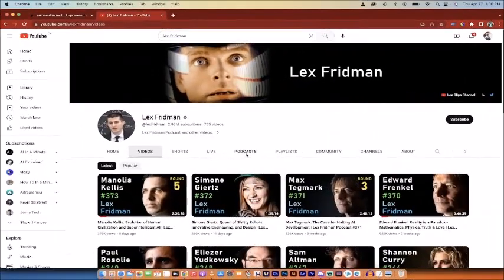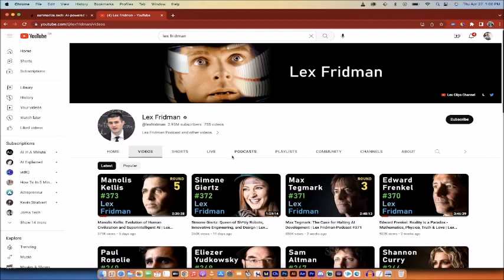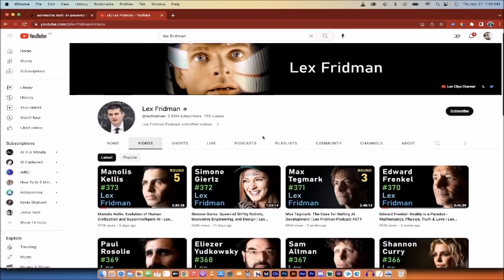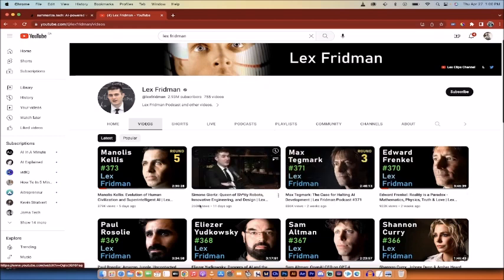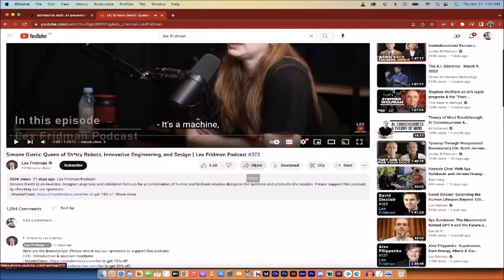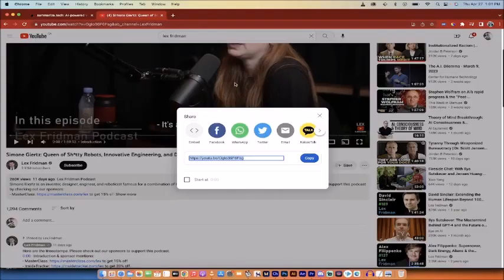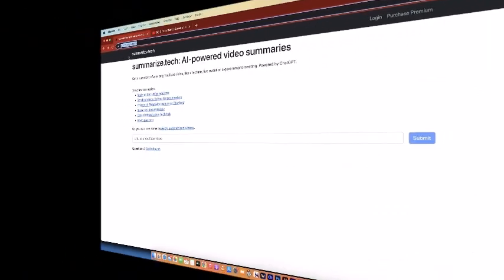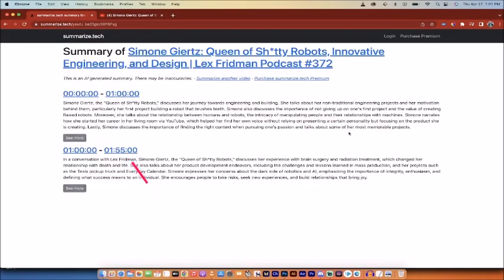Unlock the Secrets of Rapidly Summarizing Lengthy YouTube Videos in Under 60 Seconds with a FREE AI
Unlock the Secrets of Rapidly Summarizing Lengthy YouTube Videos in Under 60 Seconds with a FREE AI Tool!

●▬▬▬▬▬▬▬▬▬▬▬ஜ۩۞۩ஜ▬▬▬▬▬▬▬▬▬▬▬●
●▬▬▬▬▬▬▬▬▬▬▬ஜ۩۞۩ஜ▬▬▬▬▬▬▬▬▬▬▬●